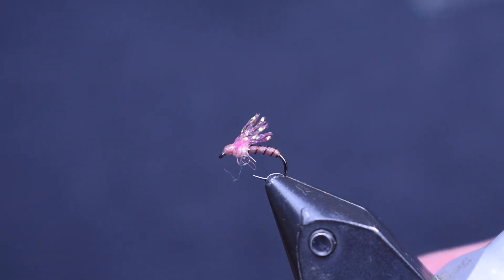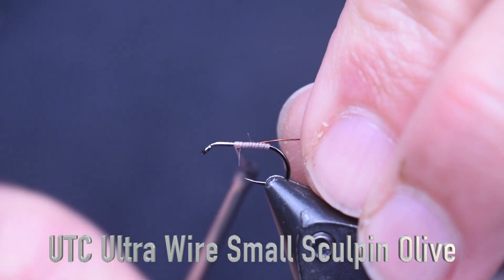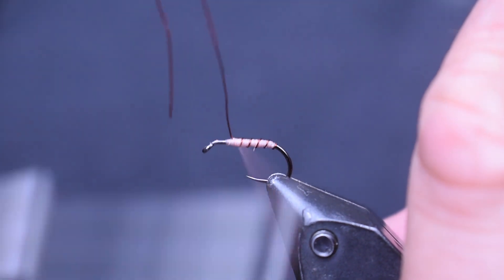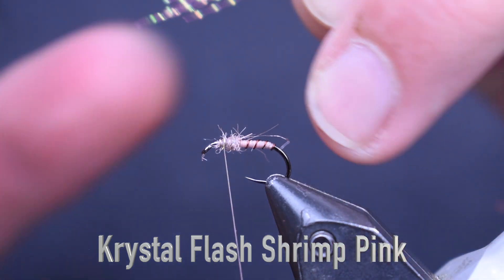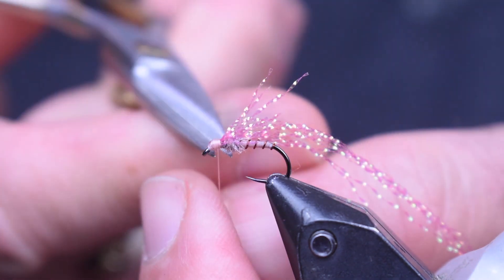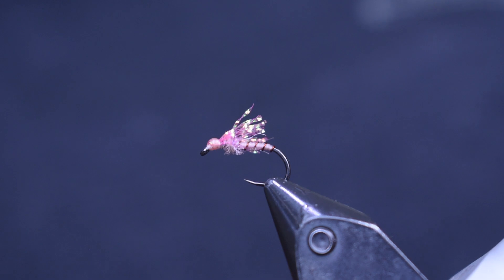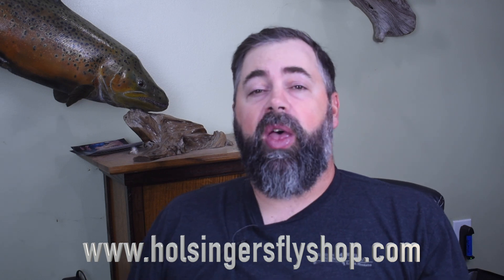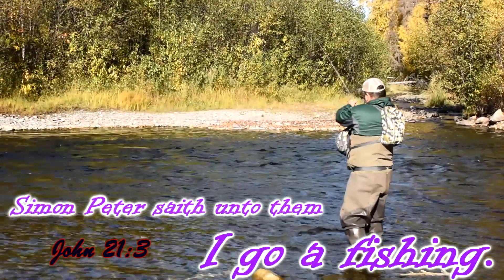Jay's Pink Midge, Holsinger's Fly Shop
Jay's Pink Midge is a fly that one of my friends and customer of the shop showed me.  He told me he actually tied this fly for fun for the daughter of one of his friends.  It turned out to be one of those happy little accidents because this fly catches fish.  Jay usually ties this pattern and uses it on his nymph rig towards the top of his setup so it it fished in the top of the water column.  He also ties this fly very small, mostly on 22-24's.  I hate to say it but I'm not a big midge guy and hate to tie things I can barely see.  I usually tie this on a firehole 633 size 20 which is still very small but a little larger hook gap which I prefer.

When I started fishing this pattern I stuck it on my wet fly rig to try it out and I instantly started catching fish on it.  I've even dropped it under a caddis and fished it as a dropper and caught fish on it.  It was a great pattern for me last year and expect the same from it this year.

for all the materials needed to tie this fly and others.  Thanks for supporting our channel and shop.  We really do appreciate you guys.  -Shawn

Materials List:

70 Denier UTC Thread Shell Pink
UTC Ultra Wire Sculpin Olive Small
Scud Dub Pink
Krystal Flash Shrimp Pink